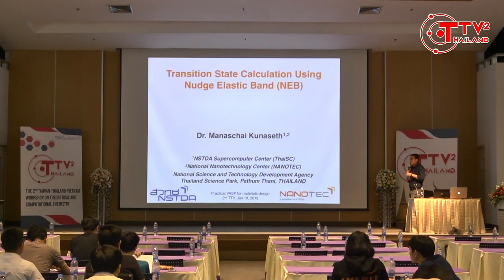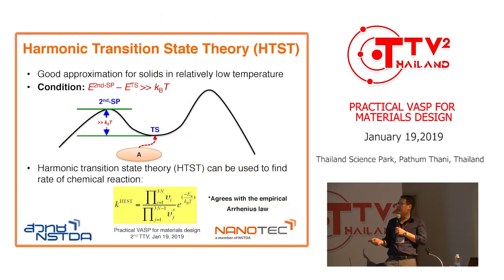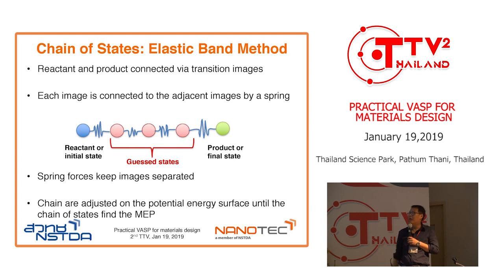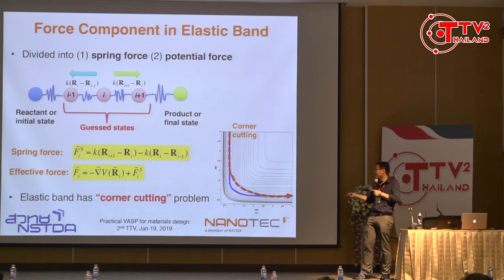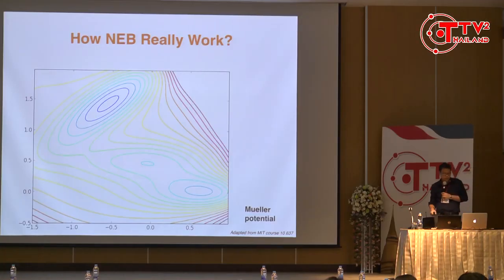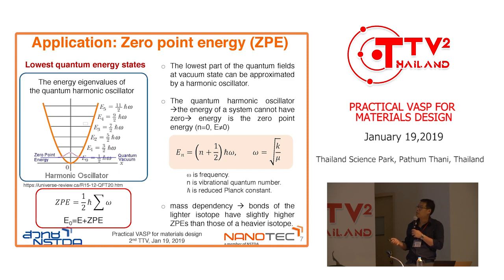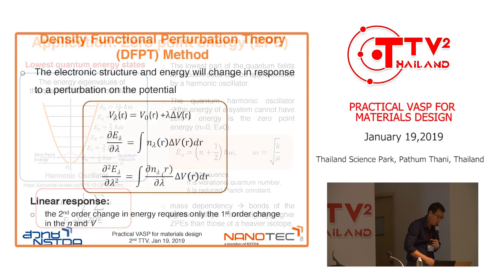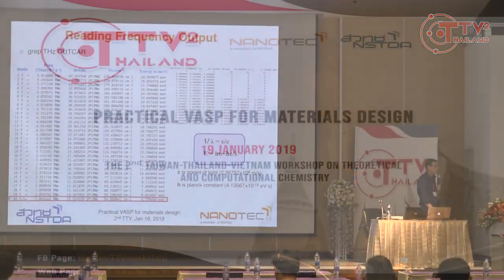Nudged elastic band method (NEB) and Frequency calculation & vibrational modes (Dr.Manaschai)